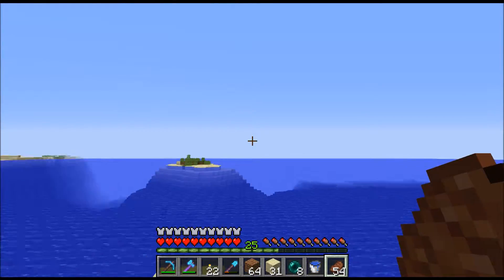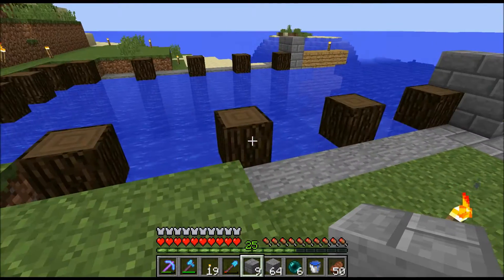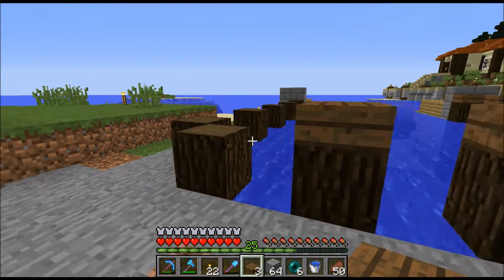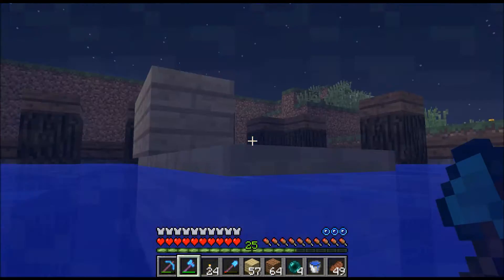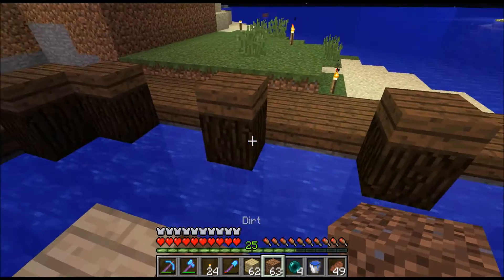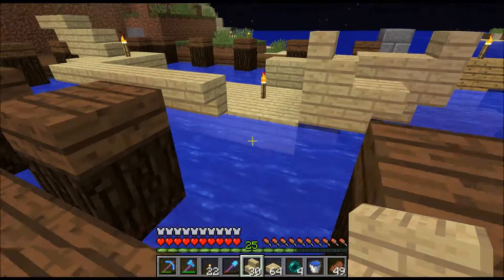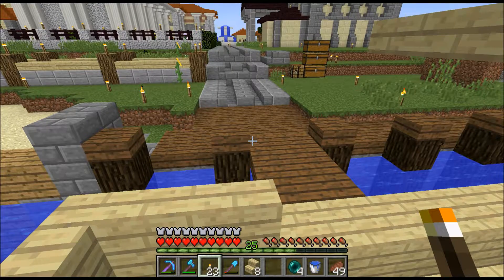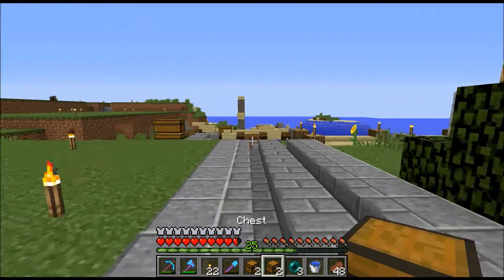Bobo's world: S1 Ep 30: Dry Dock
In this episode we build a dry dock and a ship in it to start our port in the roman style city, Altera Roma.

Schedule:
Day 1- Bobo’s World
Day 2- JumboJumbocraft
Day 3- Ark: Survival Evolved